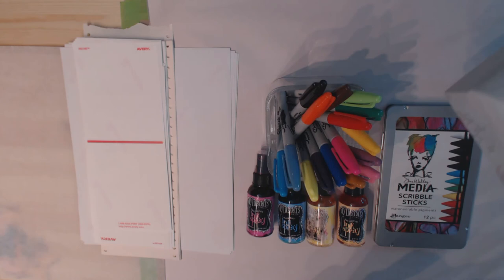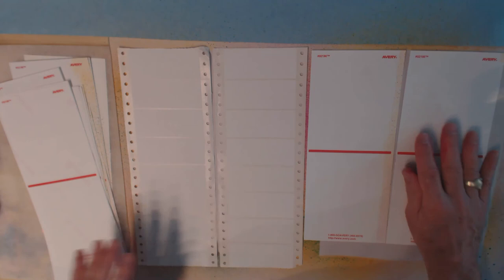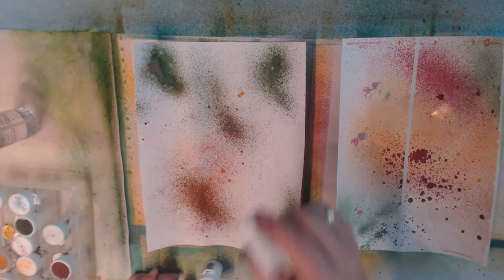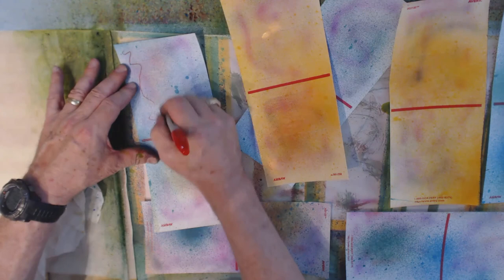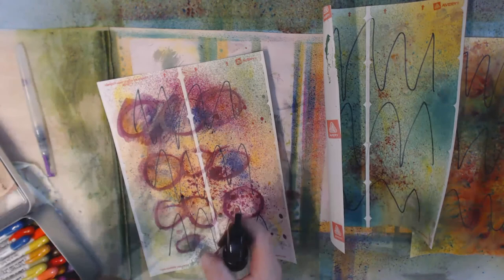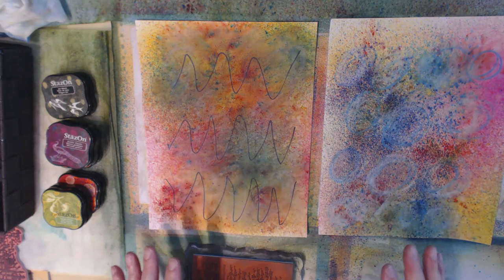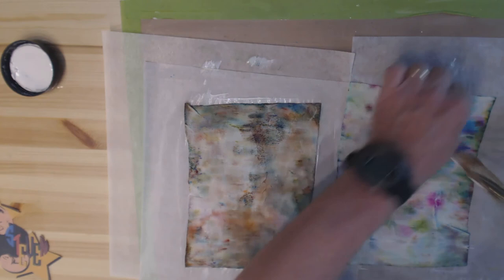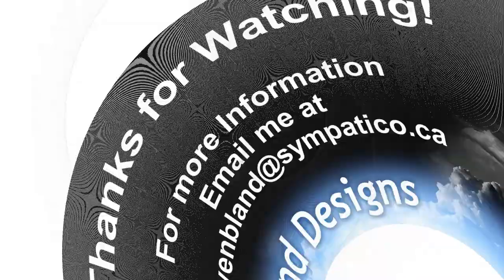Bland Designs - Making Stickers with your Own Art #2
This is video 2 in my mini series on making your own unique stickers with your own art work. in this video I look at using Oxide Inks, Markers, and Dylusions Inks.